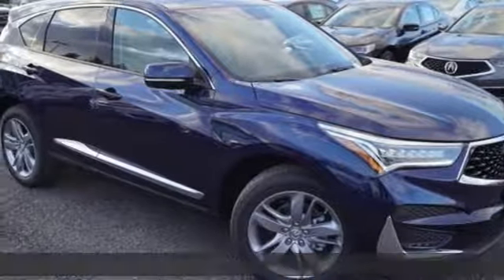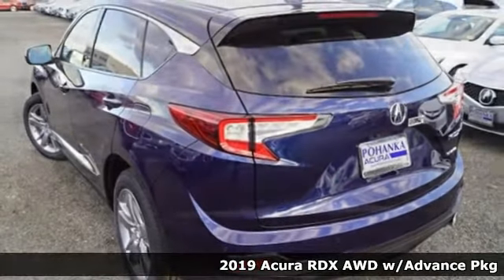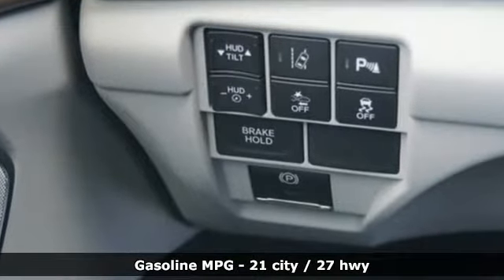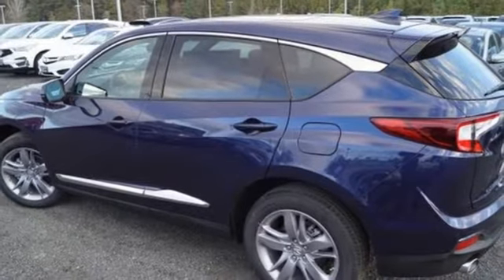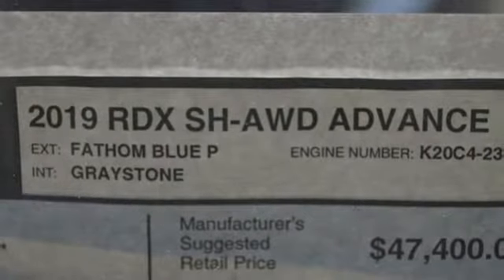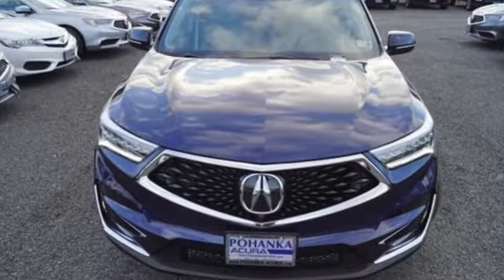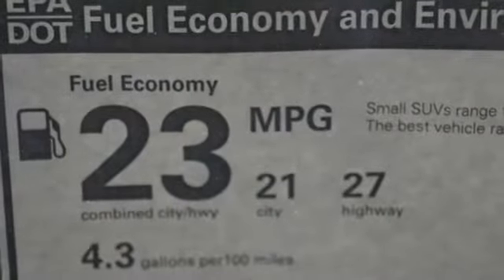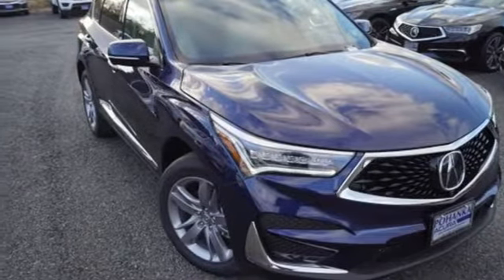New 2019 Acura RDX Arlington VA Acura Washington-DC, DC KL024103 - SOLD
Year: 2019
Make: Acura
Model: RDX
Trim: Advance Package
Engine: 2.0L 16V DOHC
Transmission: 10-Speed Automatic
Color: Blue
Interior: Graystone
Stock #: KL024103
VIN: 5J8TC2H71KL024103
Fathom Blue Pearl with leather trimmed graystone sport seats, heated front and rear seats, 2.0T power, SH-AWD, advance package, navigation, head up display, panoramic power moon roof, satellite radio, and much more. 21/27 City/Highway MPGbrbrbrAll prices exclude taxes, title, license, and dealer processing fee of $699.00. Published price subject to change without notice to correct errors or omissions or in the event of inventory fluctuations. All features not on all vehicles. Vehicles shown are for illustration purposes only. MPG is based on 2016 EPA mileage ratings. Use for comparison purposes only. Your actual mileage will vary, depending on how you drive and maintain your vehicle, driving conditions, battery pack age/condition (hybrid only), and other factors. MPG is based on 2017 EPA mileage ratings. Use for comparison purposes only. Your mileage will vary depending on driving conditions, how you drive and maintain your vehicle, battery-pack age/condition (hybrid only), and other factors.

Address:
13911 Lee Jackson Highway